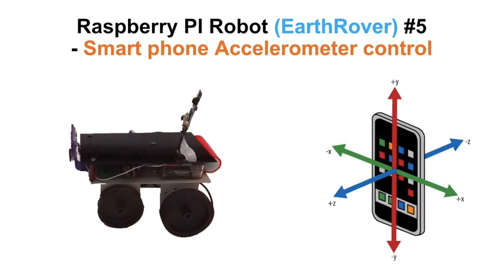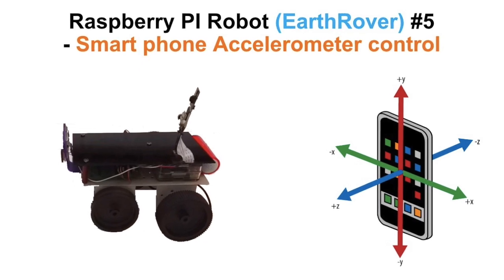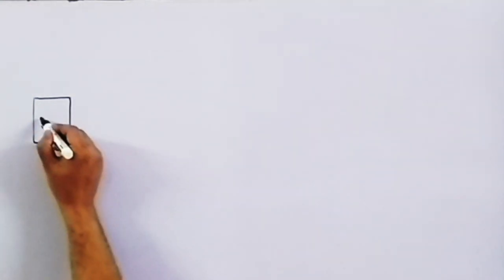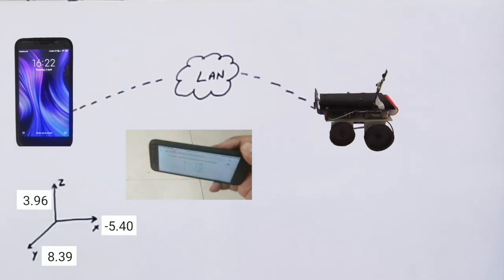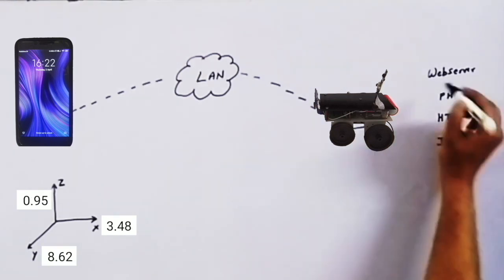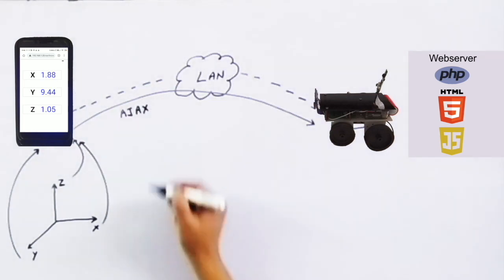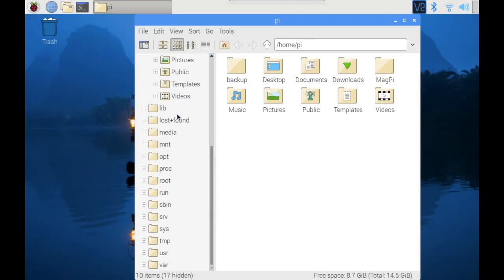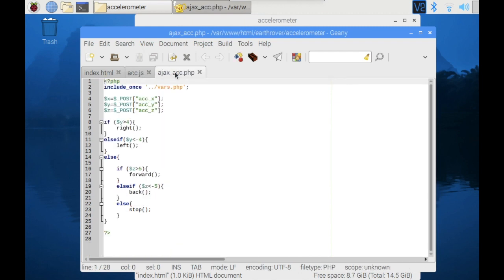Raspberry Pi Robot: Smart phone Accelerometer control (EarthRover #5)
Raspberry Pi Robot (EarthRover) can now be controlled through tilting or moving a smartphone. The accelerometer sensor of the smartphone has been tamed to provide necessary commands to the rover. The sensor data is read by a custom javascript code embedded in a web browser and relayed to the server (running in Raspberry Pi) to control the GPIO pins.

More Projects 👇👇

Robotics: Level 1

Robotics: Level 2

Robotics: Level 3

Robotics: Level 4

👉 AI Robotics: Object Detection and alert generation on remote Web Panel | TensorFlow Lite & COCO image model

Home Automation